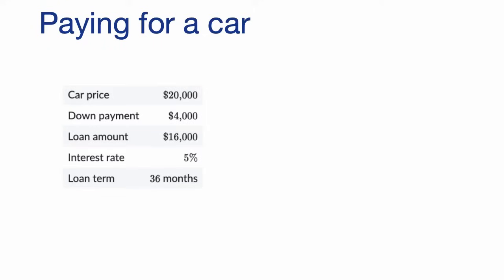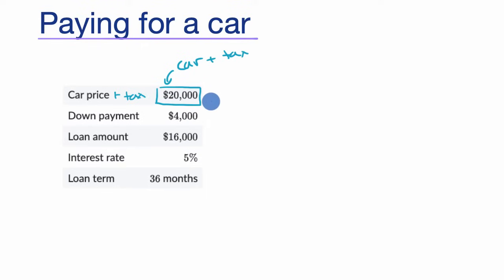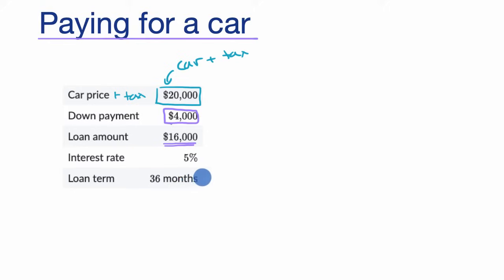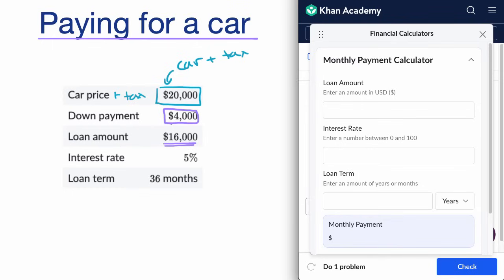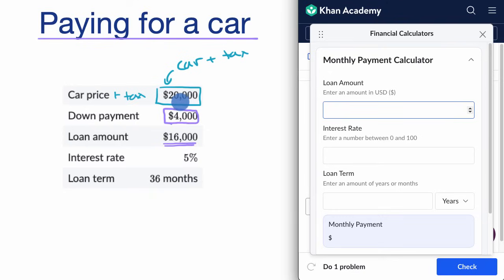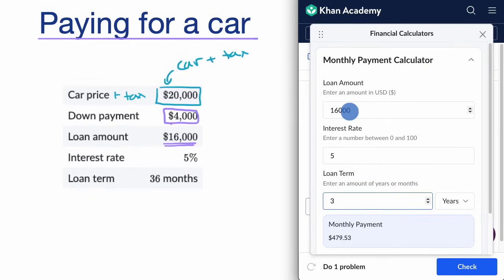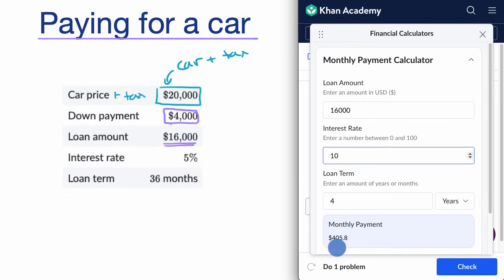Car payment calculation| Car buying | Financial Literacy | Khan Academy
Learn how to simply calculate your monthly car loan payment using a financial calculator. Sal will walk you through the essential factors such as loan amount, interest rate, loan term, and the effect of any down payments or associated fees on your payments.